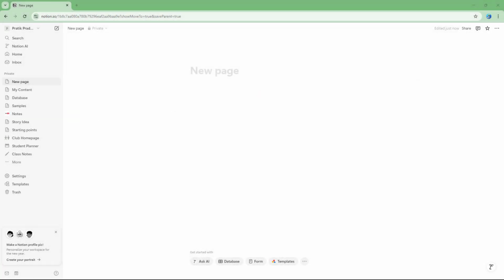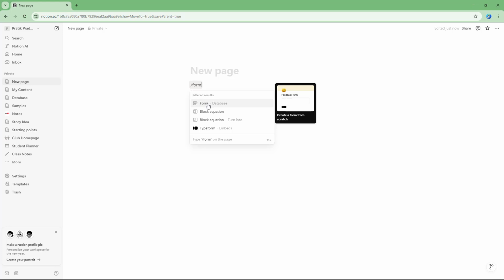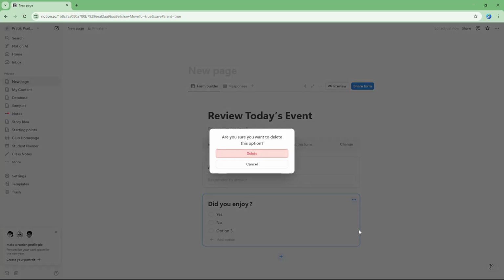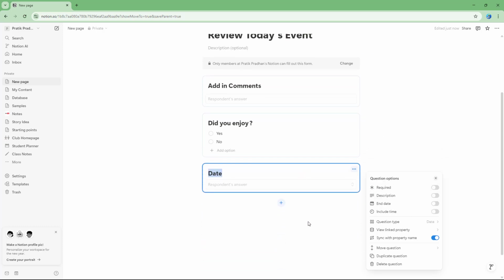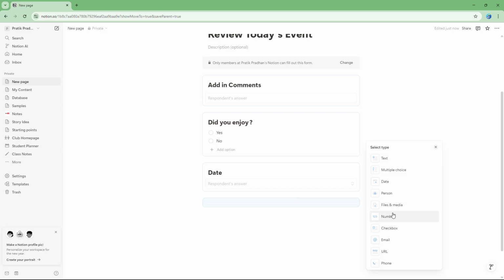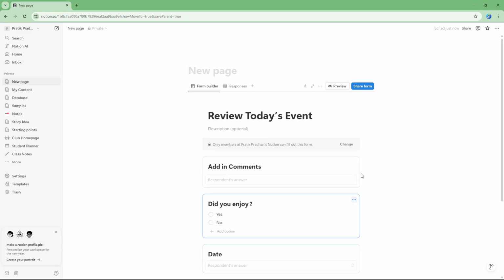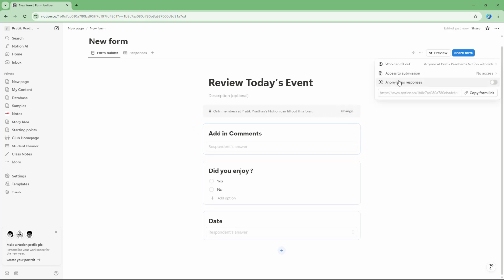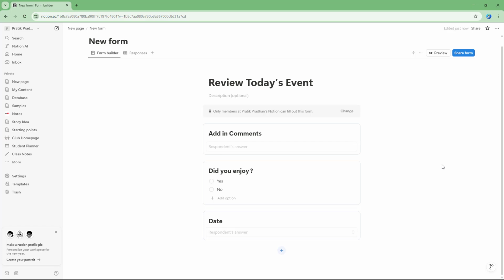Notion - Lesson 31 - Database Form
In this tutorial, we will be discussing how to use Database Form in Notion.